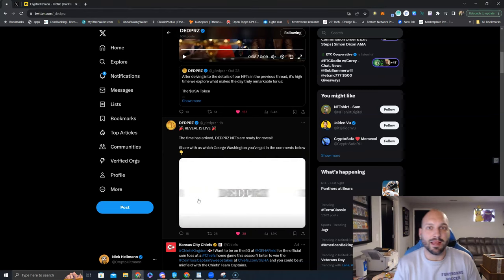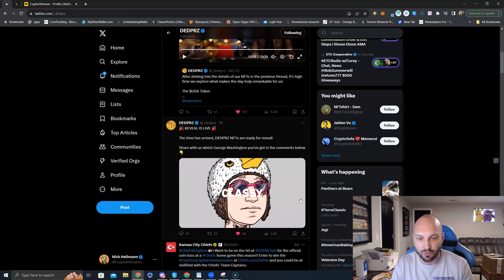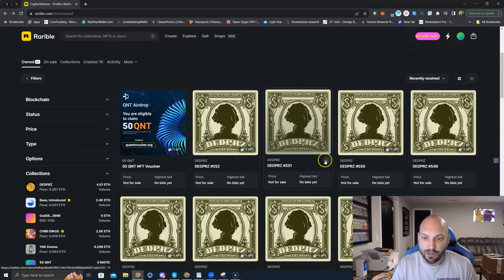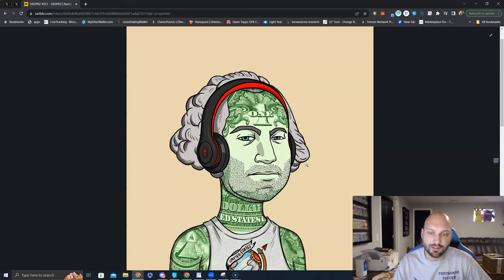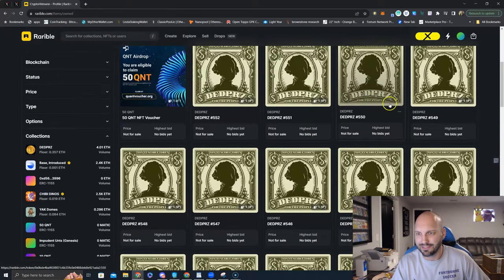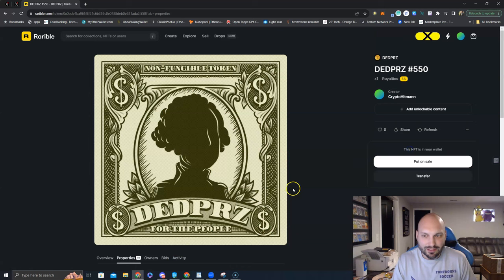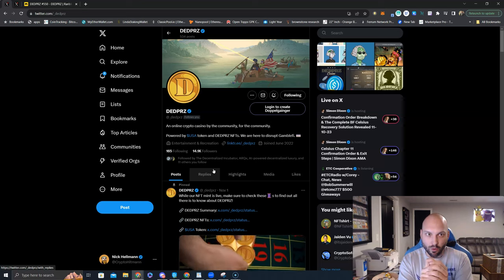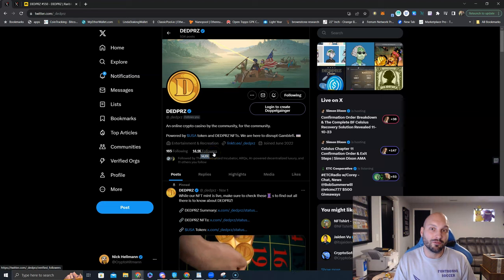The DedPrz NFT Collection Reveal Is Here!!! The How to & Why You Should Care⁉️ $USA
The
 NFT Collection Reveal Is Here!!! 🇺🇸

The How to & Why You Should Care⁉️ $USA